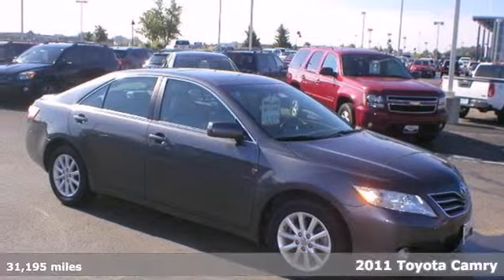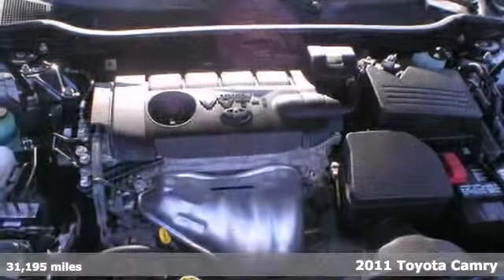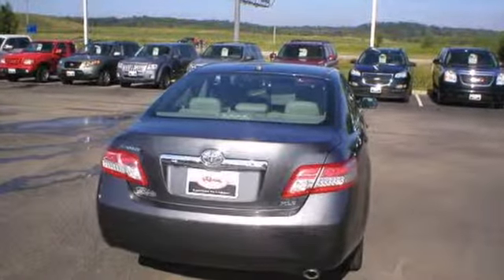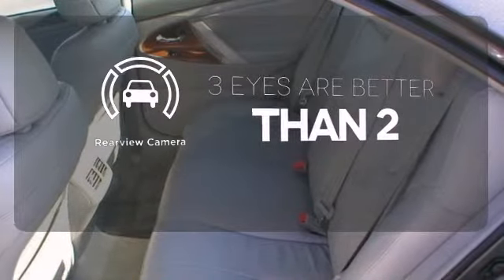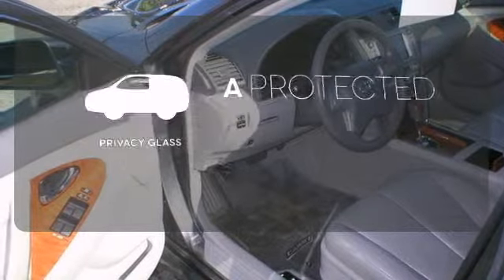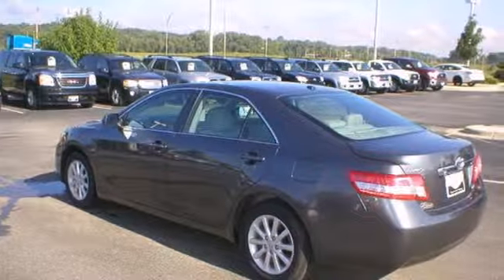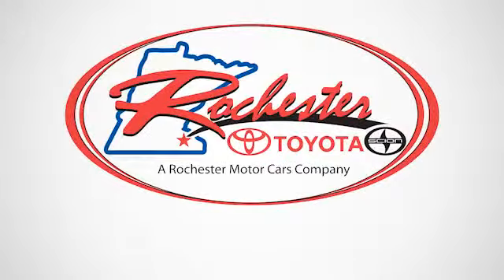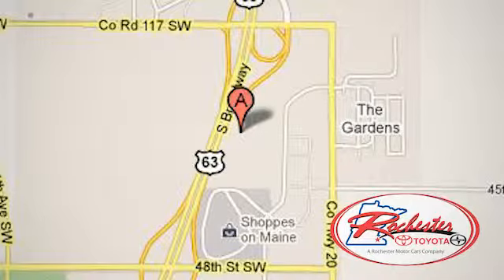2011 Toyota Camry Rochester MN Winona, MN X2874 - SOLD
Year: 2011
Make: Toyota
Model: Camry
Trim: 4dr Sdn I4 Auto XLE FWD
Engine: 2.5 L 4 Cyl. Cyl.
Transmission: 6-Speed A/T
Color: Magnetic Gray Metallic
Interior: Ash
Mileage: 31195
Stock #: X2874
This vehicle also features four new tires!

Address:
4900 Highway 52 N